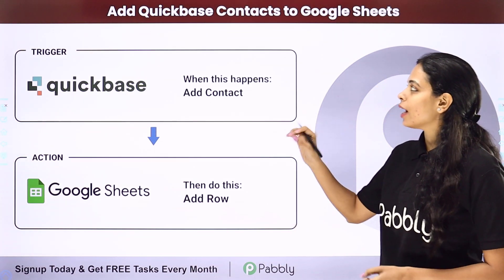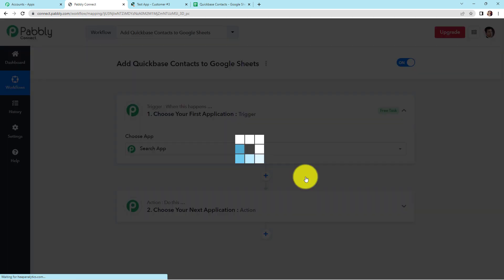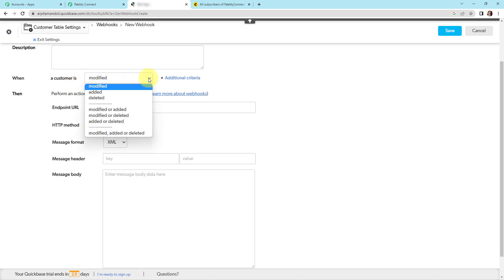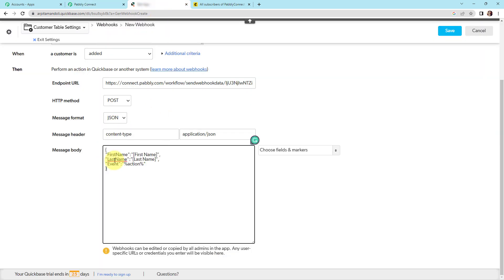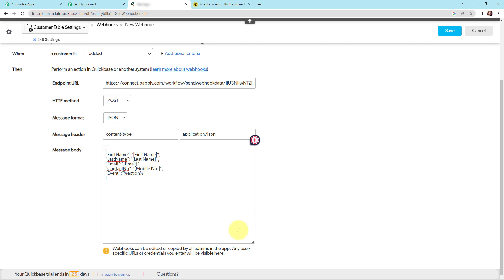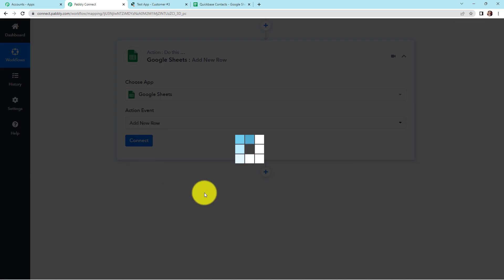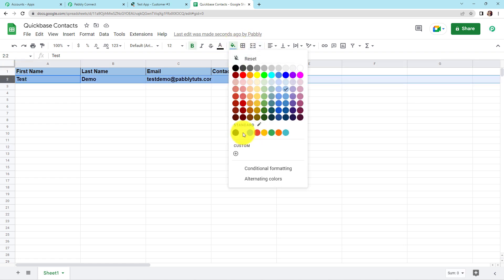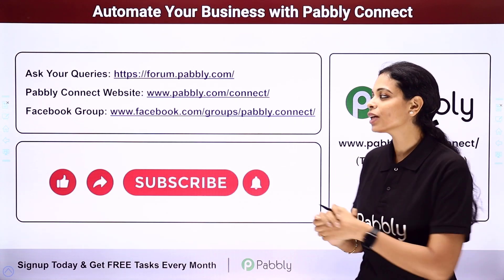How to Add Quickbase Contacts to Google Sheets - Quickbase Google Sheets Integration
Are you looking for an easy way to keep track of your Quickbase contacts in Google Sheets? If so, this video is for you. Here, we are going to learn how to set up Quickbase & Google Sheets integration to automatically add Quickbase contacts to Google Sheets with the help of Pabbly Connect software.